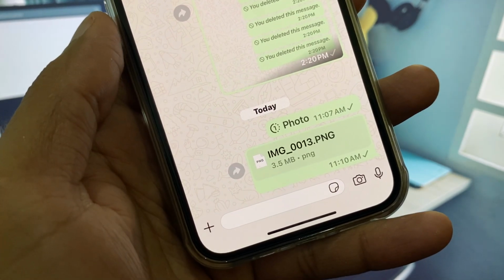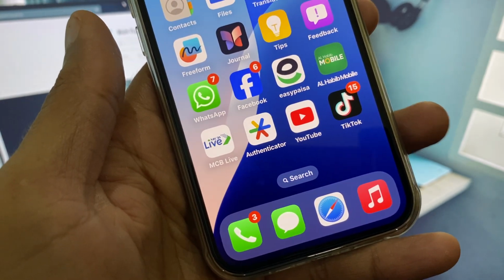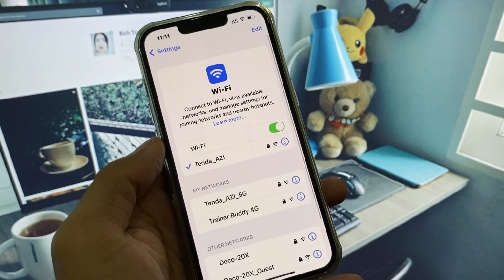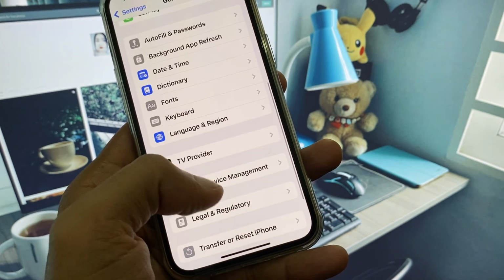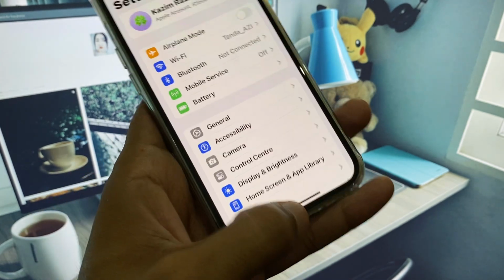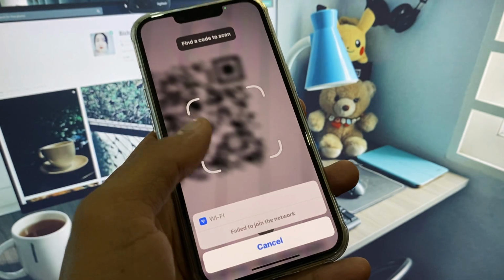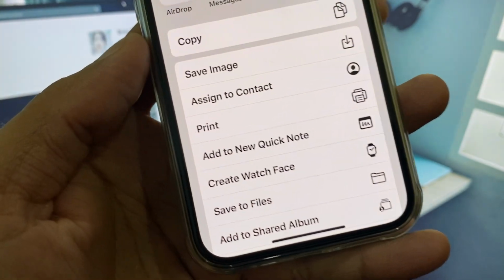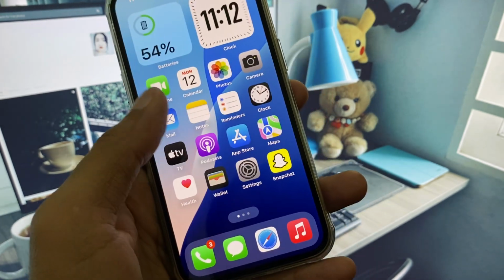📁 How to Save WhatsApp Document Photos to Gallery (2025) | Easy Android & iPhone Guide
Did someone send you a photo as a document on WhatsApp and it's not showing in your gallery? In this video, learn how to save WhatsApp document photos to your phone’s gallery on both Android and iPhone.